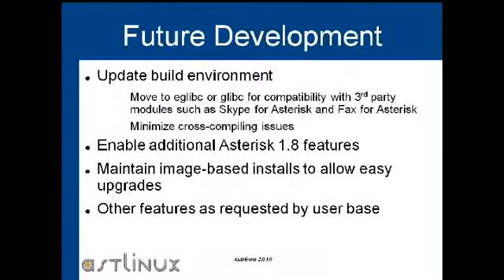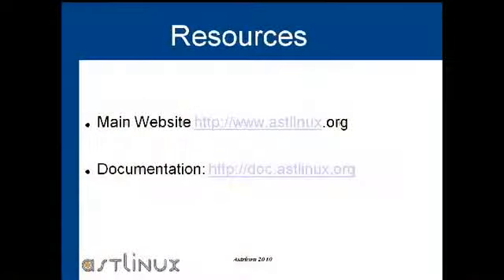AstLinux: Asterisk Centric Distro for Embedded Hardware - Part 2